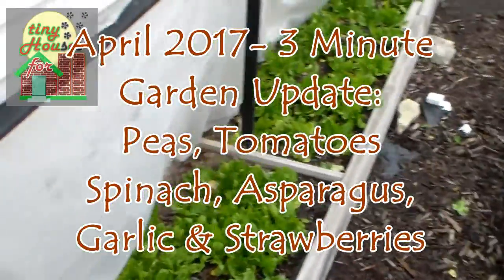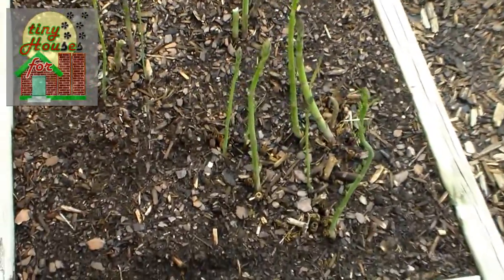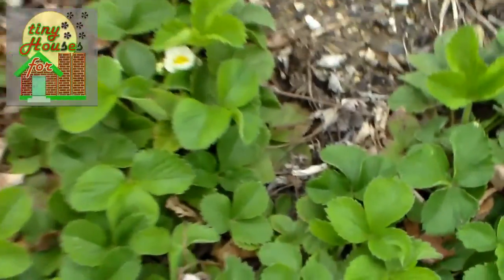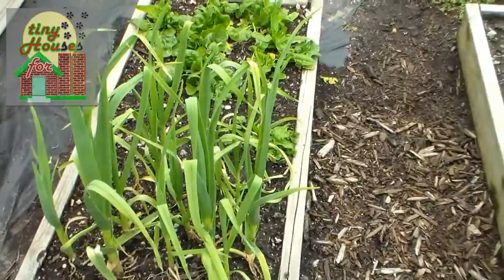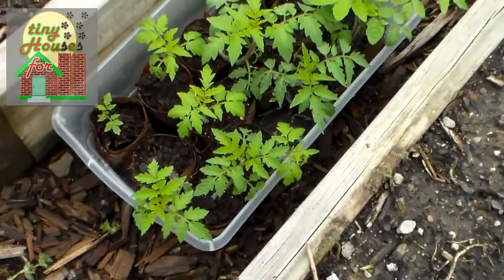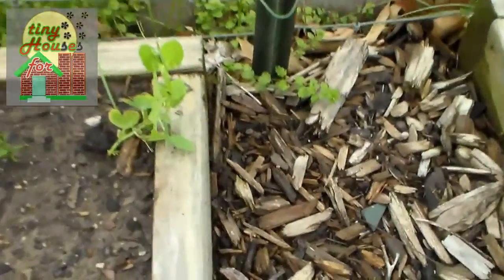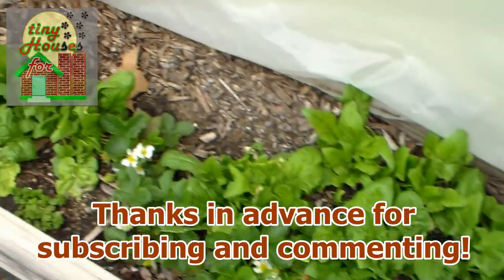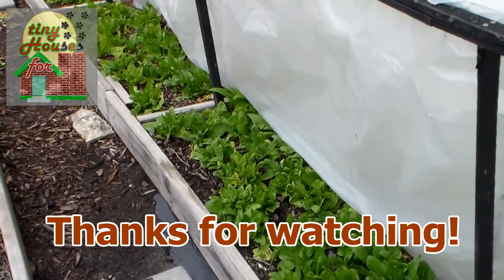Peas! April 2017 3 Minute Garden Update - Asparagus, Strawberries, Garlic & Spinach!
In this 3 minute update, the peas are up, the garlic has nearly doubled in height, there are blooms on the strawberries and we are picking winter spinach every day.

The asparagus is in it's 3rd year and we have already picked a few. There are already lots of different herbs to choose from and the lavender is greening up once again.

Our tomatoes in pots are getting acclimated to the outdoors and the pepper plants will soon be joining them.